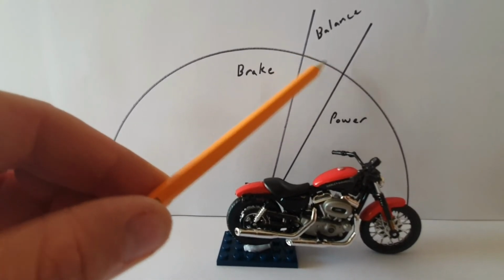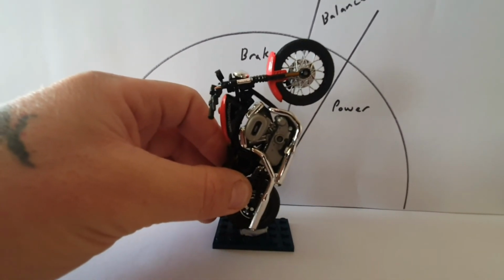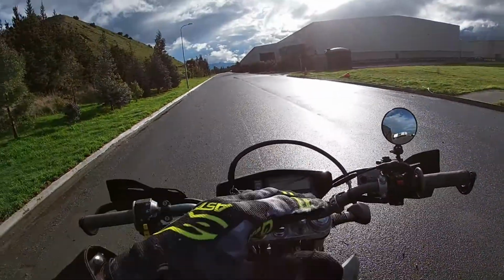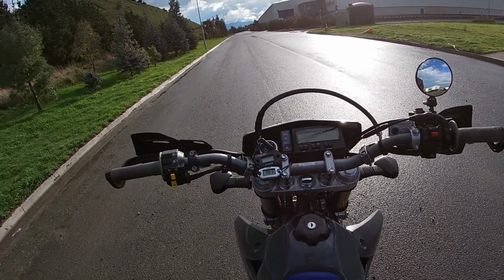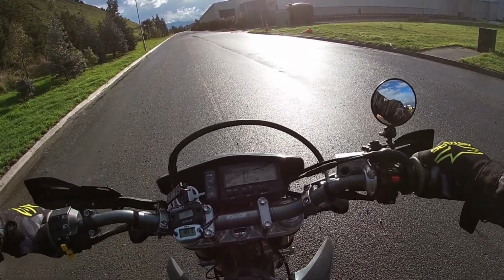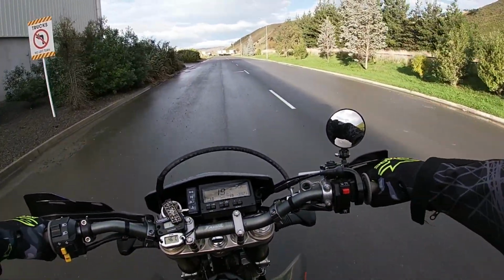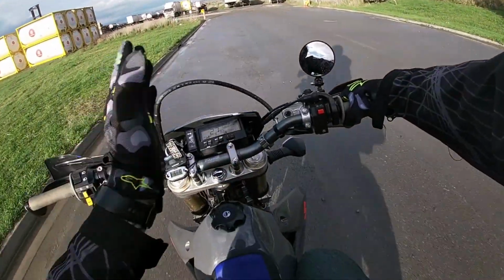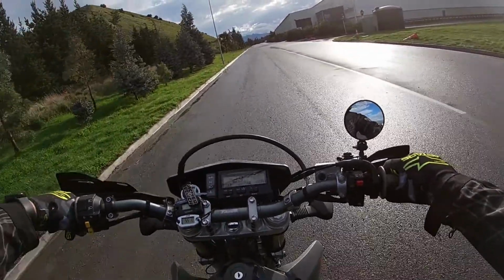How to wheelie a motorcycle.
Ok I had ago at making a how to video.  Hopefully it will be helpful. If it does help you out, let me know 🤙